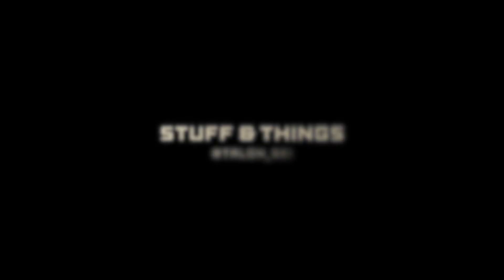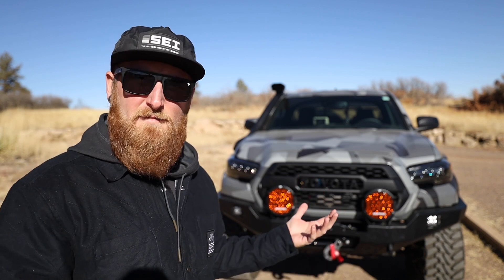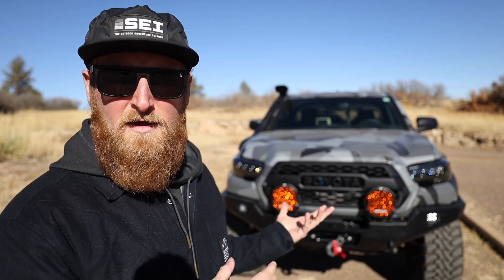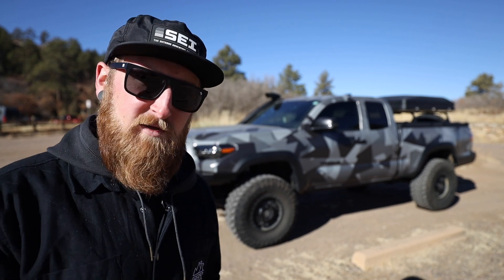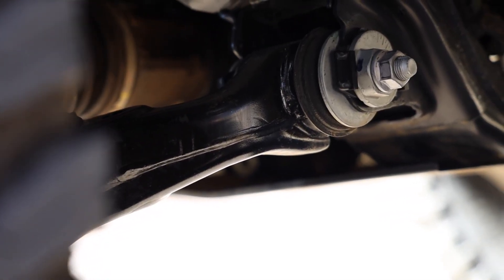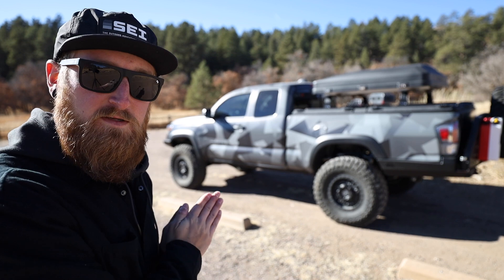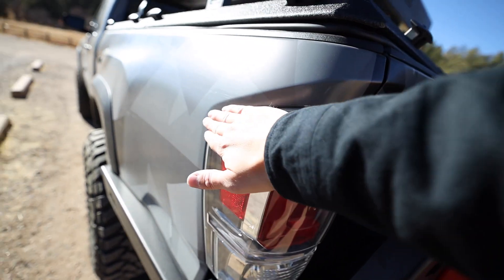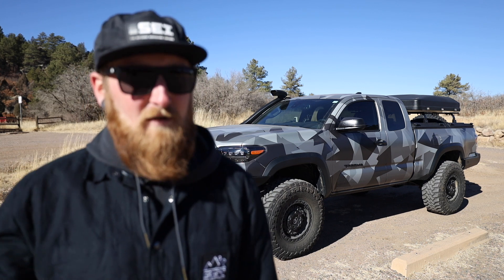The ULTIMATE Tacoma Build Part 3! | Performance Modifications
The Tacoma is about 85% - 90% complete at this point! Next up... some CO trails and camping!